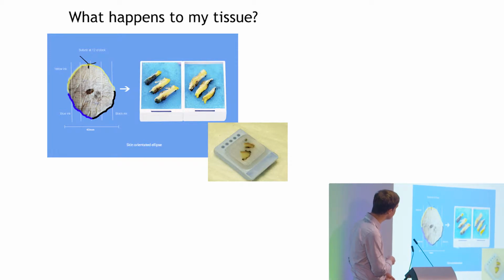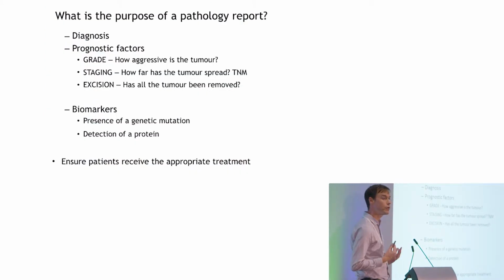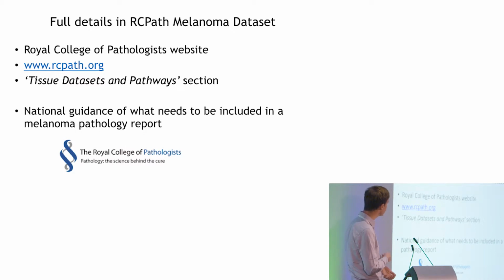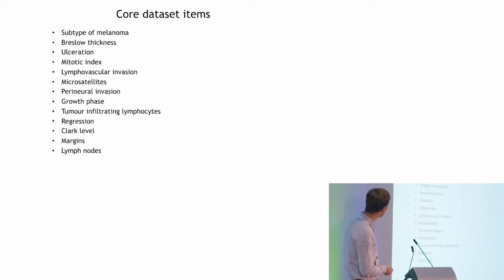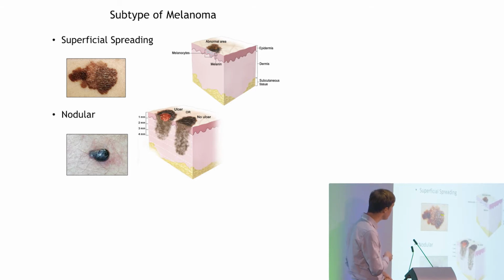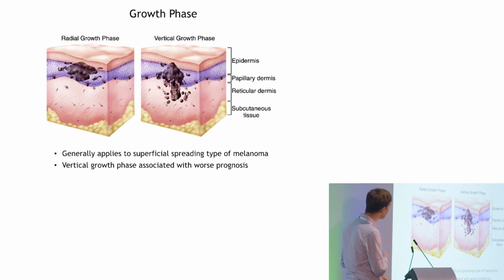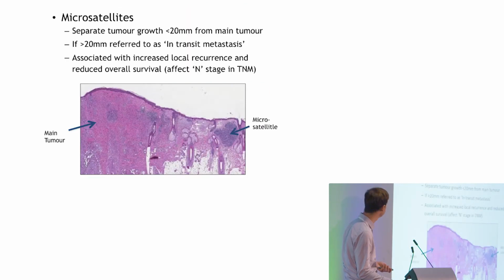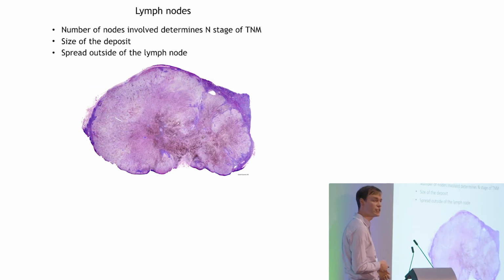Teaching Session How to read a Pathology Report & what happens to my tissue Dr Alistair Ironside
Dr Alastair Ironside gives a teaching session at the UK Melanoma Patient Conference, How to read a pathology report & what happens to my tissue after surgery?